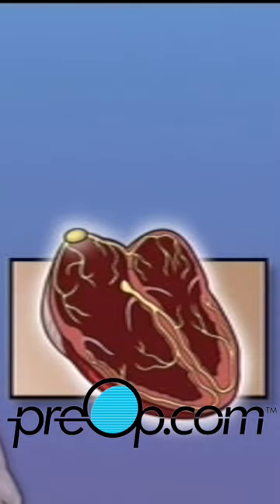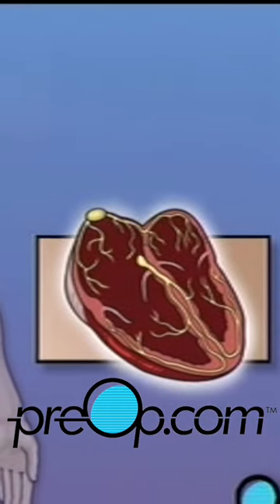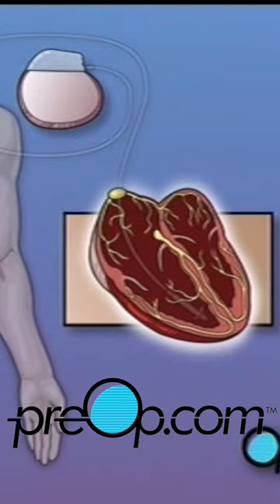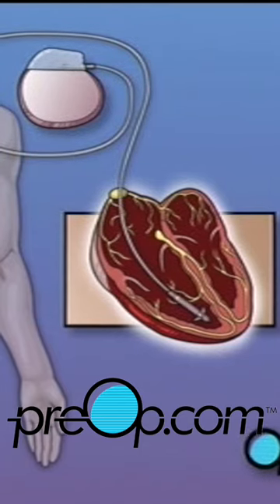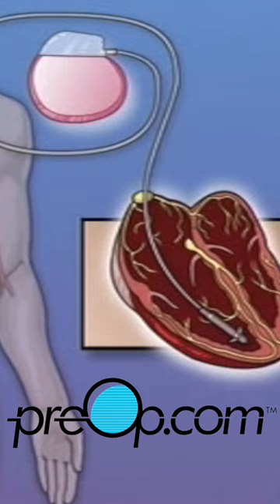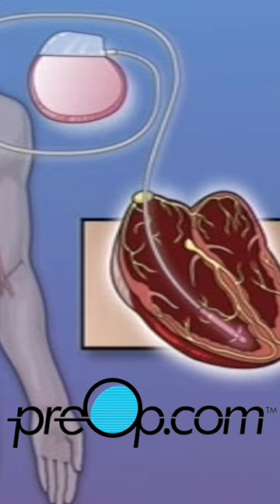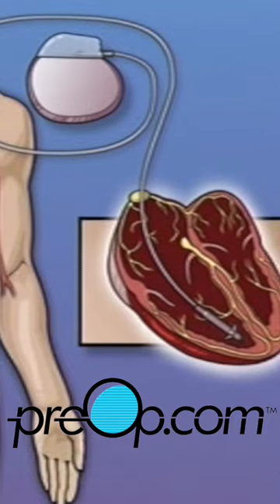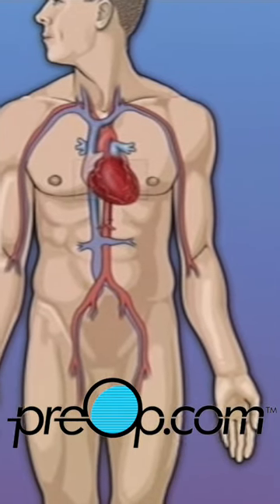PreOp® 🌟: Essential Guide to Pacemaker Implantation preop health 🔋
Everything you need to know about Permanent Pacemaker Implants is Start your path to a healthier heart today! HeartCare 🫀💡